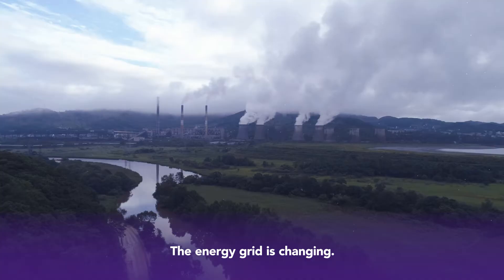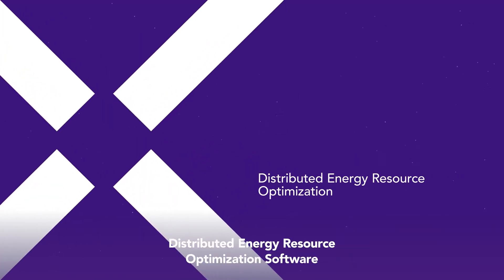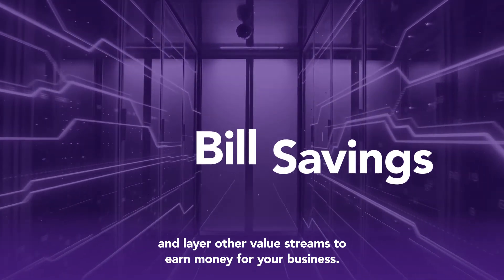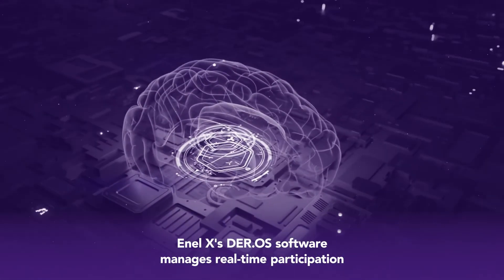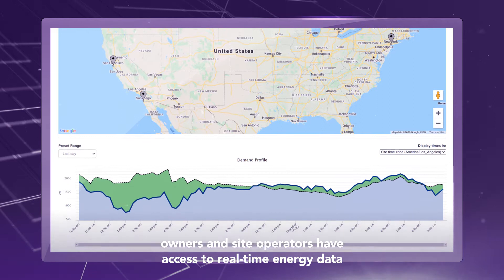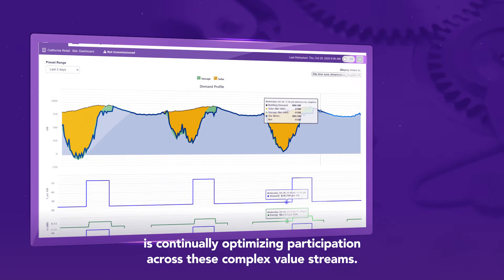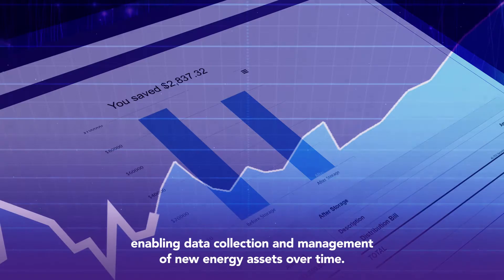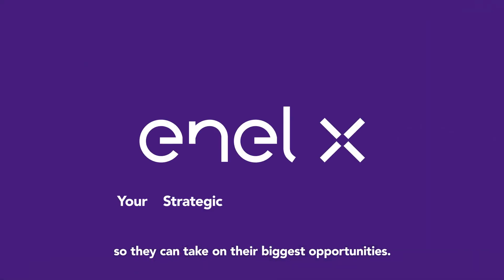How Enel X's DER.OS Maximizes the Value of Batteries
A battery is only as good as the software that runs it. Find out how Enel X's industry-leading software DER.OS automates battery operations to maximize savings.